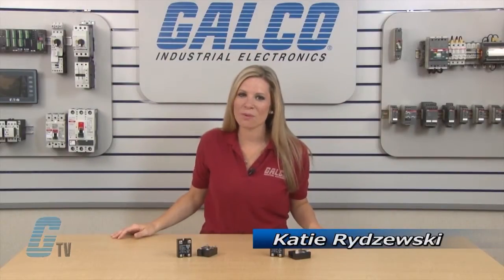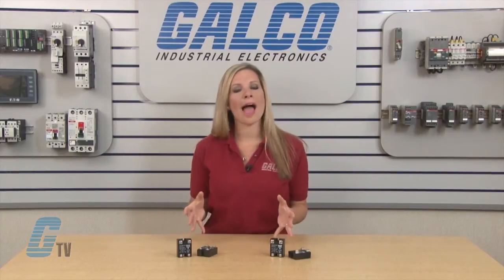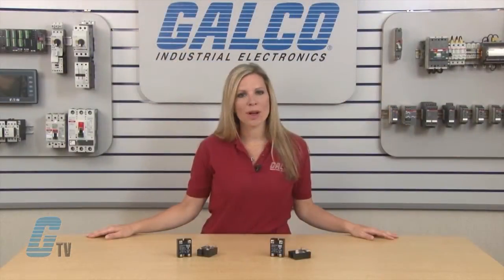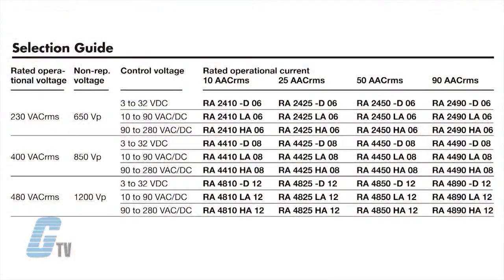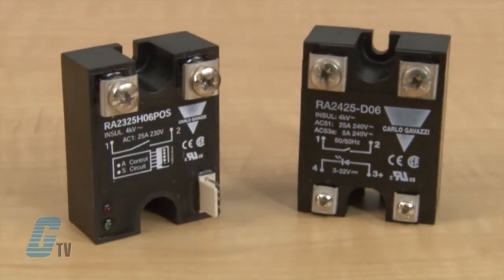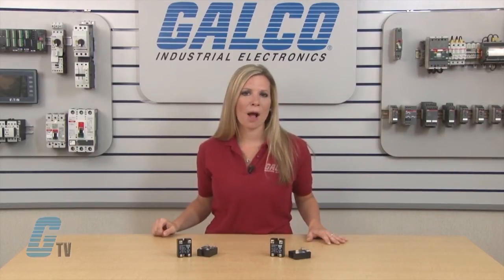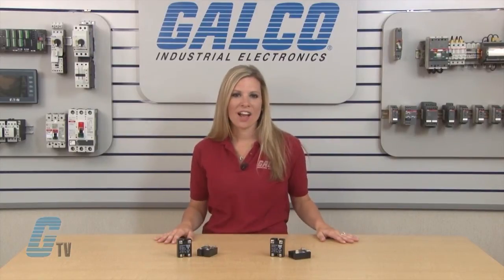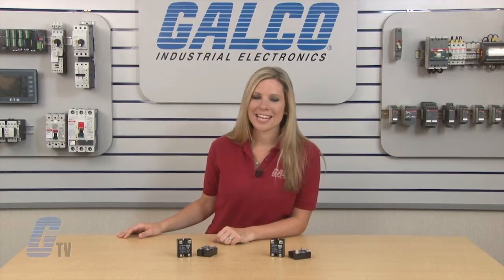Carlo Gavazzi "RA Series" Solid State Relays - A GalcoTV Overview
Carlo Gavazzi RA Series Solid State Relays presented by Katie Rydzewski for Galco TV.

The zero switching relay with antiparallel thyristor output is the most widely used industrial SSR due to its multiple application possibilities. These relays can be used for resistive, inductive, and capacitive loads.

RA Series Features:
-    10~280VAC/DC;3~32VDC Input
-    24~530 VAC, 10~90A Output
-    Zero Cross Random Switching
-    Antiparallel Thyristor Output
-    Panel Mount